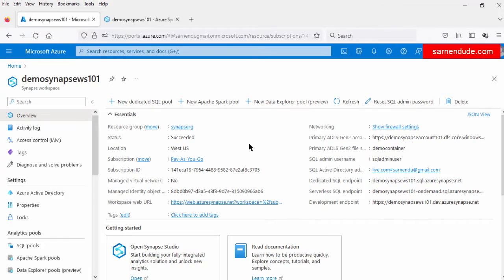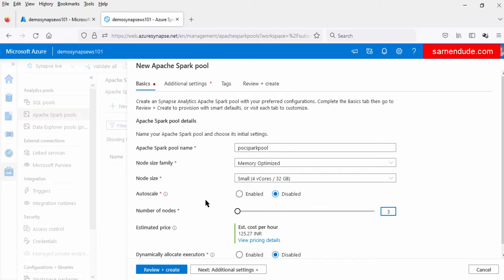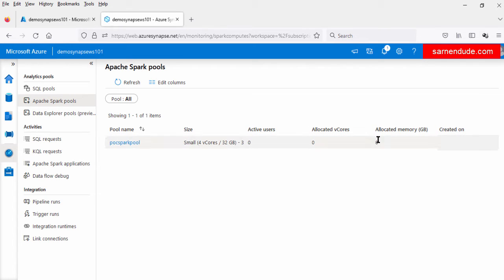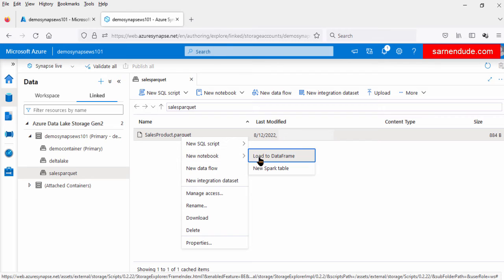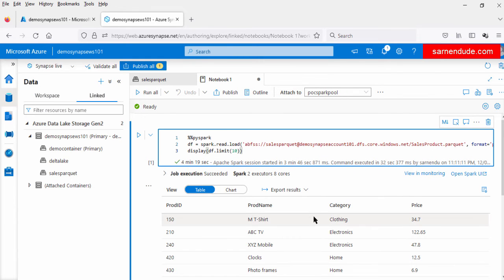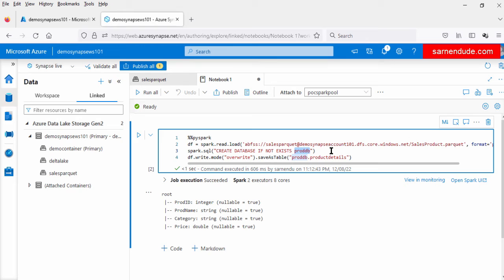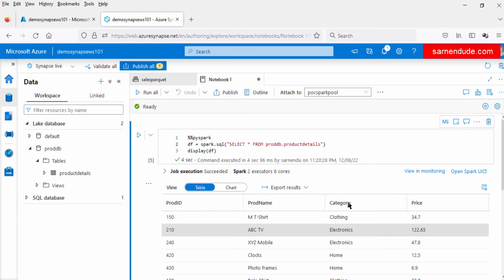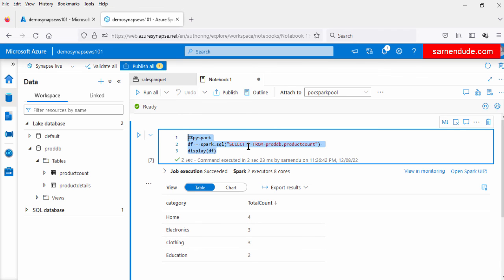Azure Synapse Tutorial: DEMO | Transform Data Lake file using Apache Spark Pool | Sarnendu De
In this video have a quick demo on how to explore & Transform Data Lake file using Serverless Spark Pool in Azure Synapse Analytics.

azure synapse dedicated sql pool vs serverless sql pool
How to create dedicated sql pool in azure synapse
How to create serverless sql pool in azure synapse
azure data factory full course
azure data factory real time scenario
azure data factory in hindi
azure data factory project
azure data factory pipeline azure data factory in telugu
azure data factory wafastudies azure data factory project adf
azure data flow tutorial azure data factory data flow
azure data factory tutorial types of data flows in azure data factory
azure data flow transformations data flow transformation in adf
azure data flow tutorial
azure data factory data flow azure data factory pipelines
Create Login and User for Server less SQL Pool in Azure Synapse Analytics
How to Query Delta Lake Tables in Lake Databases Using Serverless SQL?